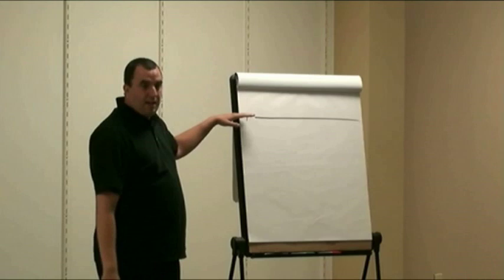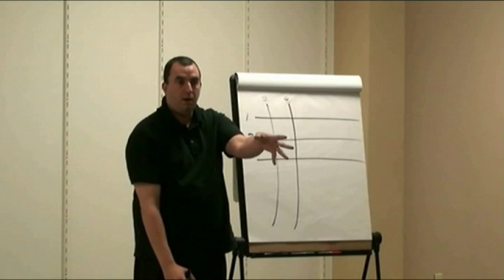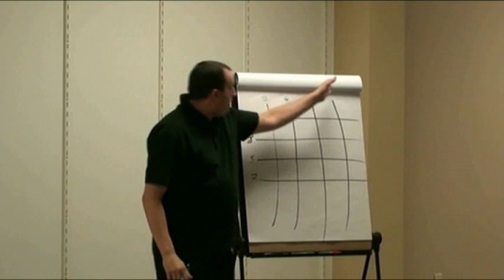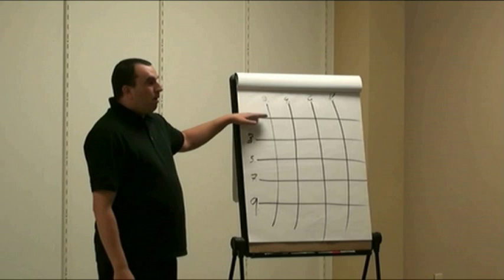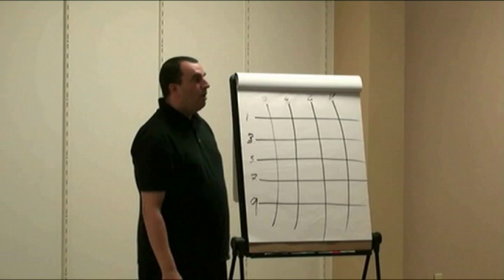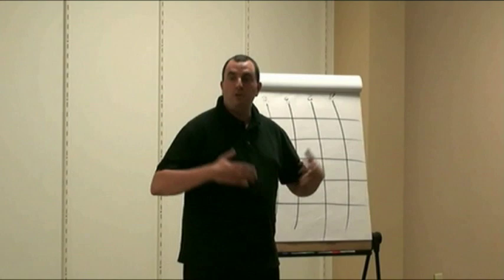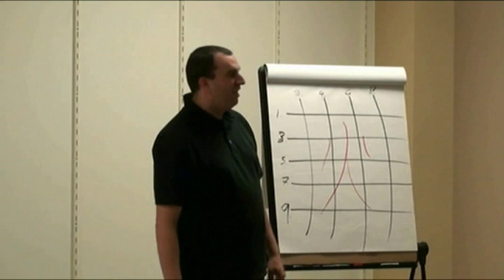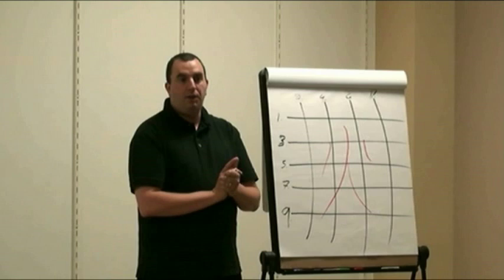Kuji-Kiri spellcasting introduction, part 2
Buddhist master MahaVajra explains the area effect and local effect spellcasting with Kuji-Kiri.